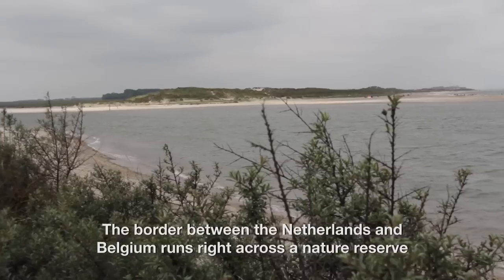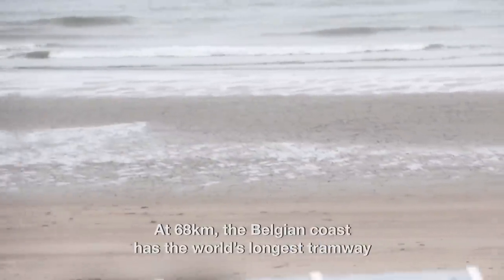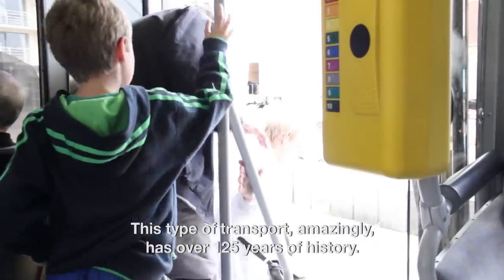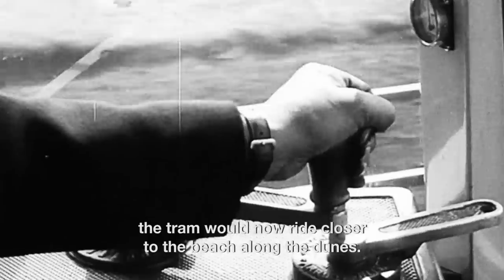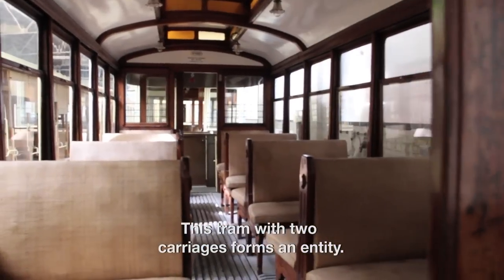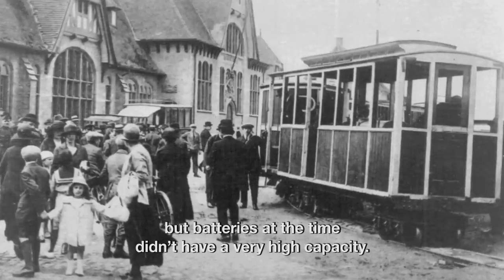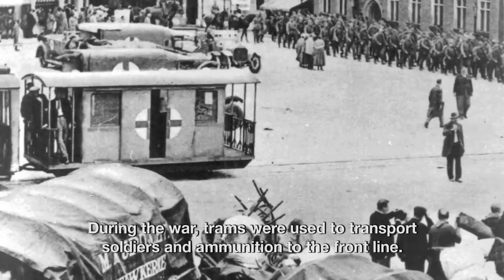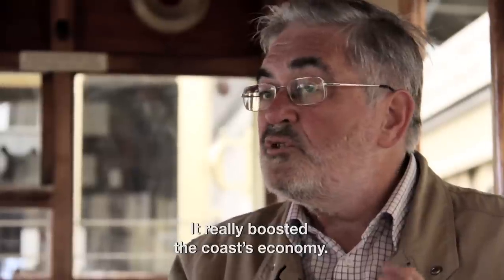Stories from the Shore | part 2 | Belgium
Stories from the shore is a documentary that shines a light on three important topics closely related to the Dutch, Belgian and French coastline.

It is much more than just a documentary. Behind the scenes, it was an intense learning experience for two young British students from the University of East Anglia, Nathan Willcock and Yetunde Yusuf, who practiced media skills during their internship with the 2Seas SeaMedia project at Howest University College in Belgium.

Over a period of three days and 700 kilometers, they travelled along the coast of The Netherlands, Belgium and France, accompanied by two SeaMedia Howest staff, Dulce Gonçalves and Muriel Grégoire.

In the Netherlands, they visited the Delta works in Zeeland and interviewed people who lived through the flood of 1953.

In Belgium, they focused their lens on the longest tramline in the world as they rode along the Belgian coast interviewing tram enthusiasts.

The French coast brought them to places heavily impacted by the First and Second World Wars, such as Leffrinckoucke, which was the setting of a Operation Dynamo and Etaples, the largest war cemetery in the country.